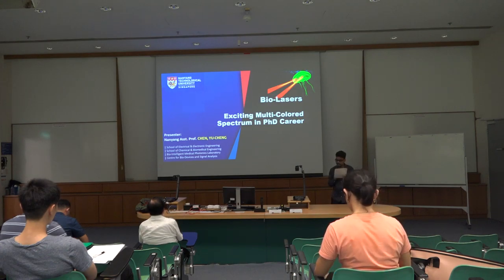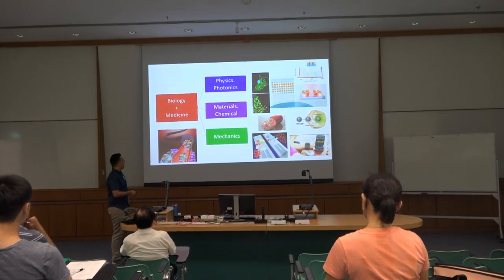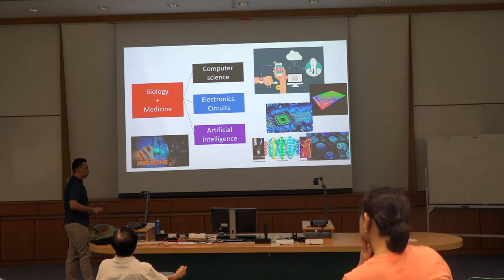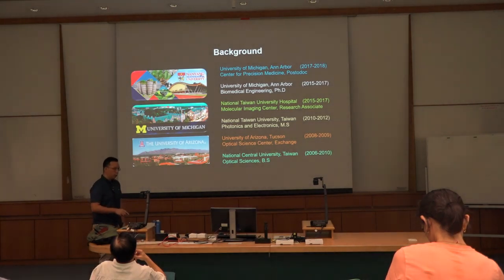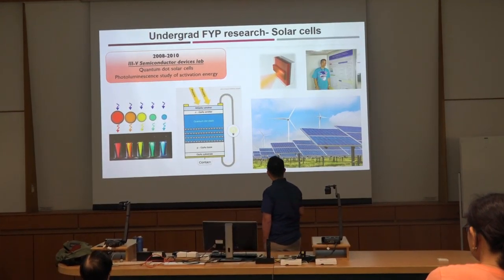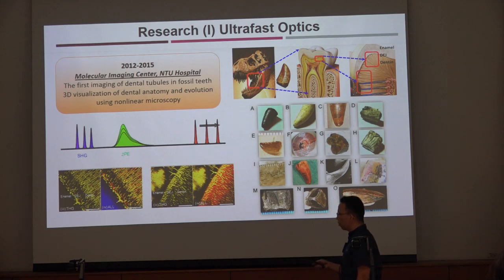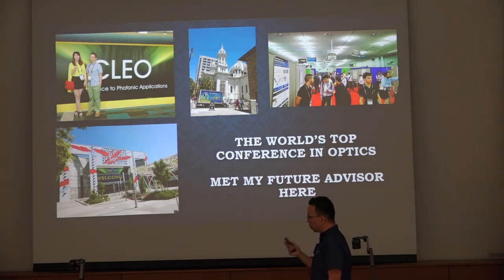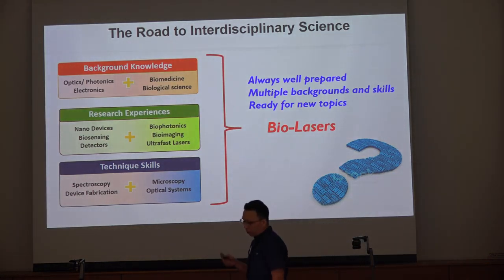Bio-Lasers: Exciting Multi-Colored Spectrum - Part 1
By Asst. Prof Yu-Cheng Chen
IAS@NTU STEM Graduate Colloquium  Jointly Organised by IAS@NTU, NTU EEE Graduate Students’ Club and IEEE Young Professionals